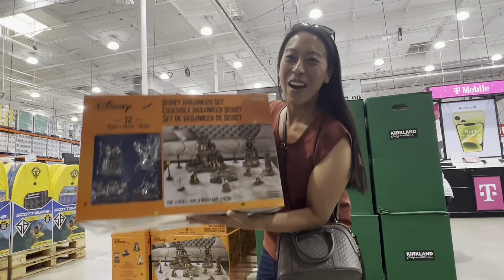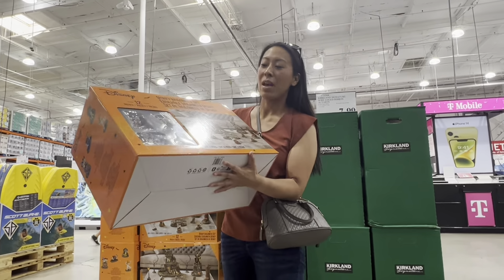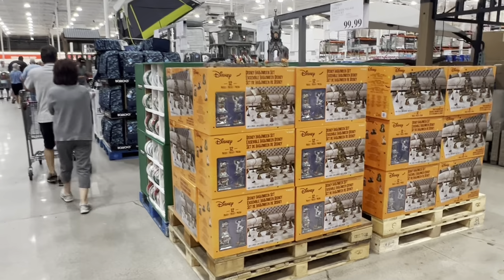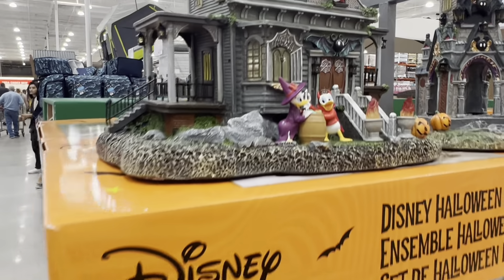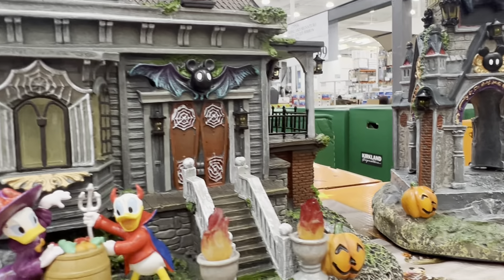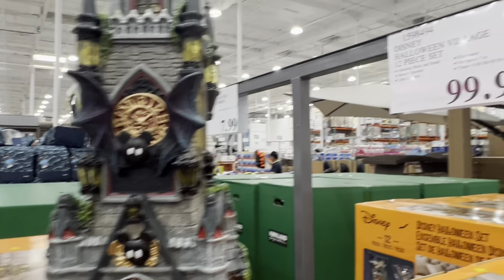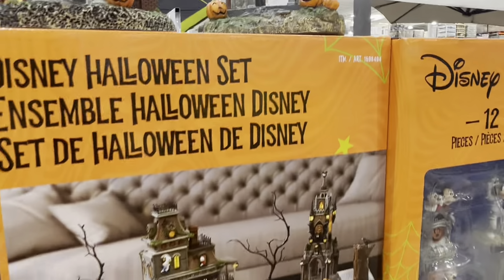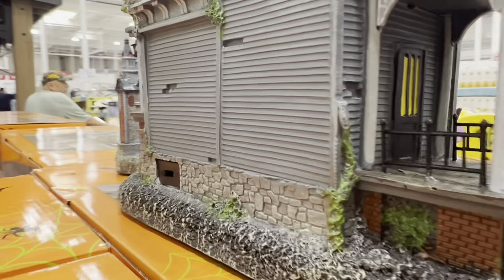Disney Halloween at Costco!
Starting to feel like Halloween! People have been talking about this Disney set and looks like they have plenty in stock! Let’s check it out!